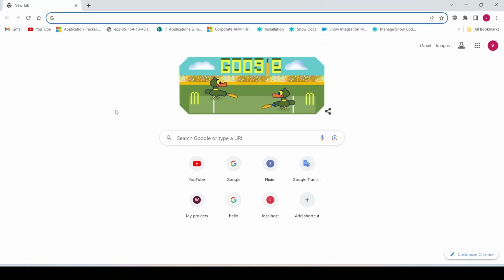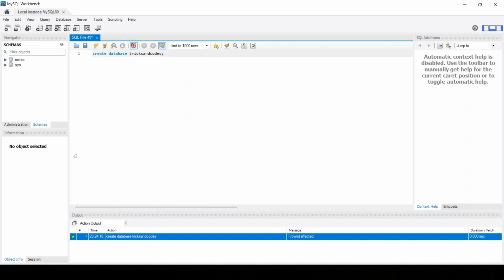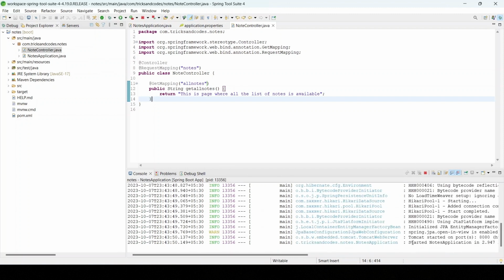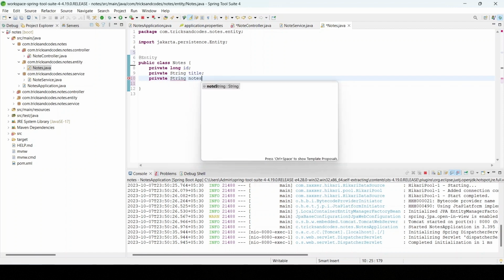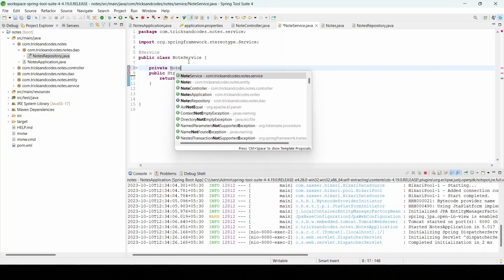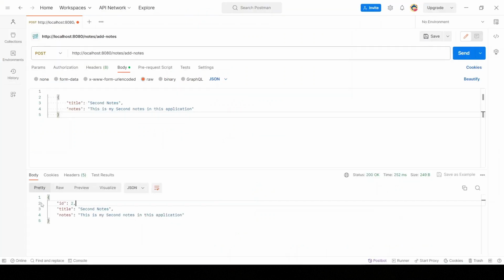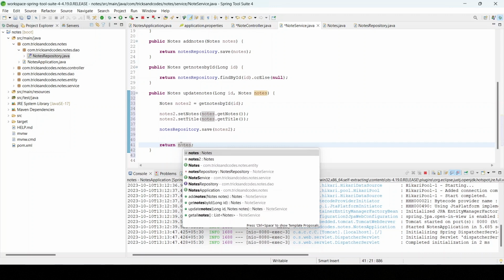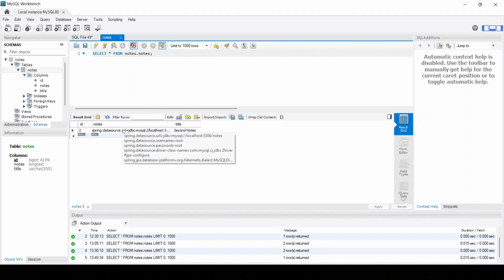How to create a Rest API in Java using Spring Boot | MySQL | with Database connectivity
In this video we are building the backend part of Notes Taking Application in very detailed way.

I tried to cover the below mentioned topics which are required to build this project:
1. Explained the project files and why they are useful for.
2. Explained the different layers required in the process of project building
3. Explained the restful API CRUD operations
4. Explained what are the different types of http methods and how they works
5. Performed Get, Send, Update and Delete operations

The tools which we are used in this video to build this project are:
1. Spring Tool Suite
2. MySQL workbench
3. Postman